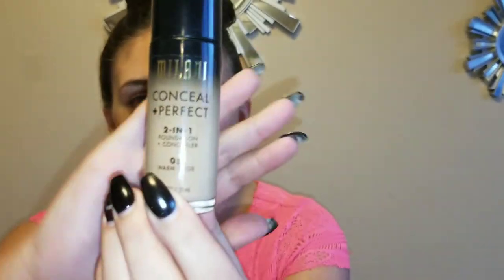Ariana- Thank You, Next | makeup chit chat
Transforming to the lovely Ariana Grande in her newest video Thank You, Next. She had so many looks in that video it was so hard to choose. I hope you guys enjoy it and plus a little update on things in my life. Xoxoxo

Products used

Milani conceal and perfect foundation warm beige
Tarte maracuja creaseless concealer tan
Physicians formula butter bronzer bronze
Makeup revolution flawless 4 palette
Kiss lashes pixie
Sephora waterproof liquid eyeliner little black dress
Anastasia Beverly brow wiz chocolate